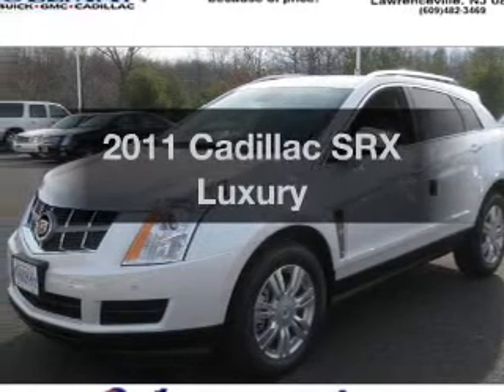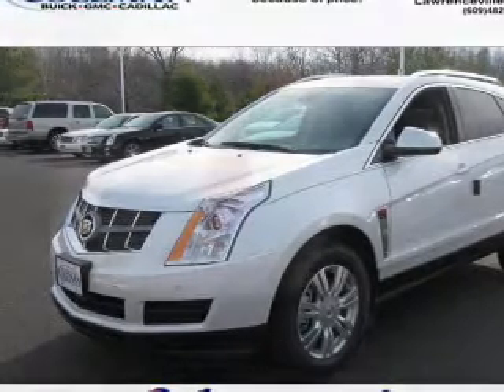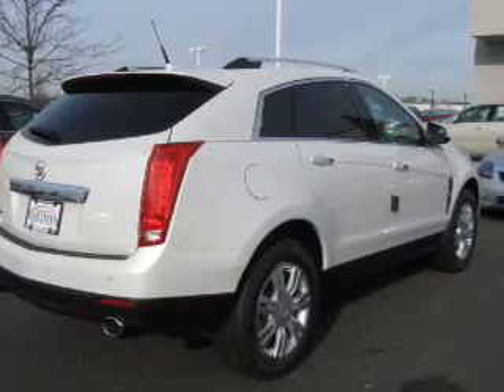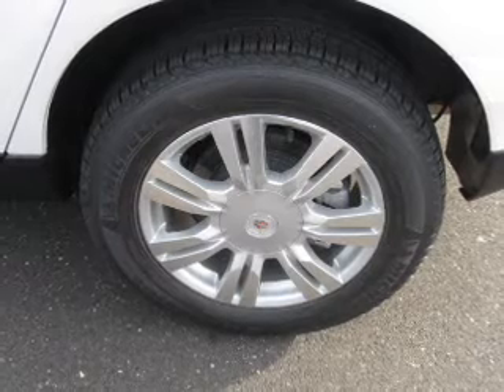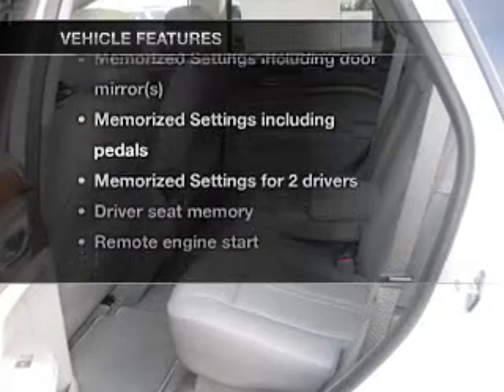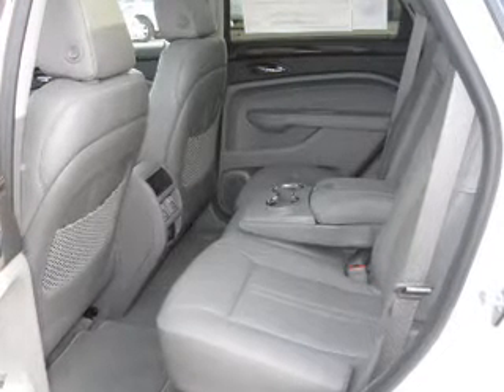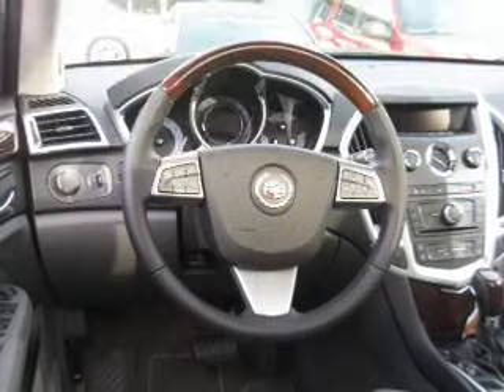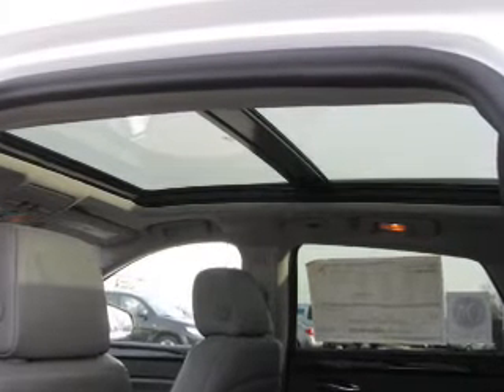2011 Cadillac SRX - Lawrenceville NJ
Year: 2011
Make: Cadillac
Model: SRX
Trim: Luxury
Engine: 3.0 liter 6 cylinder 24 valve
Transmission: 6-Speed Automatic
Color: Platinum Ice Tri-Coat
Mileage: 0
Address:
100 Renaissance Blvd.